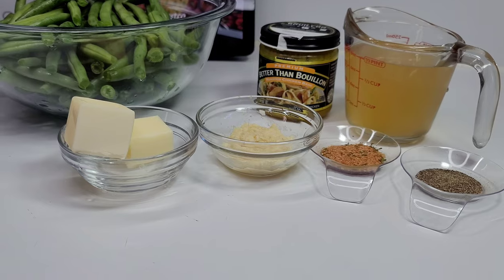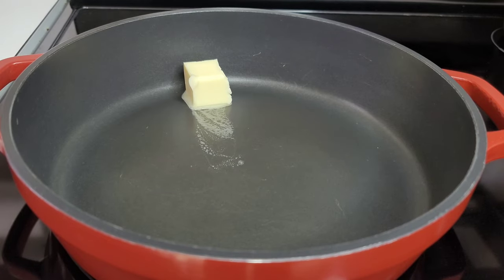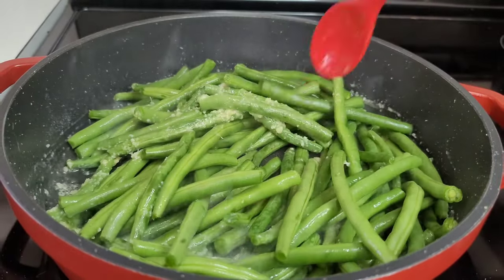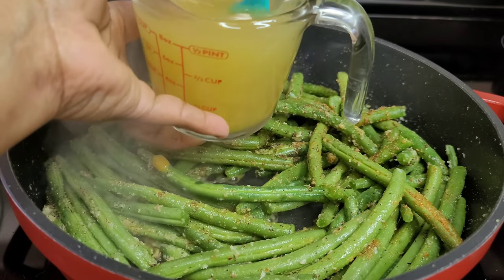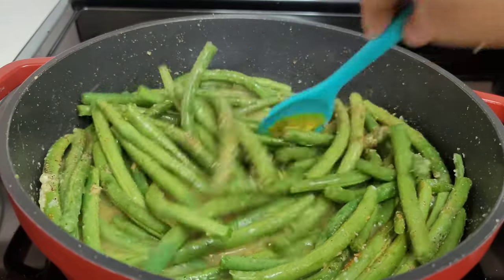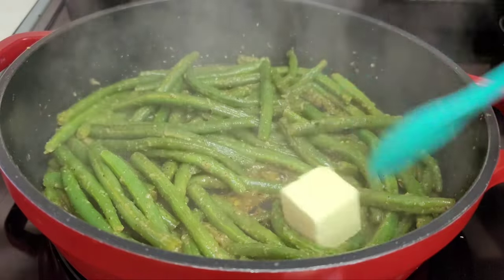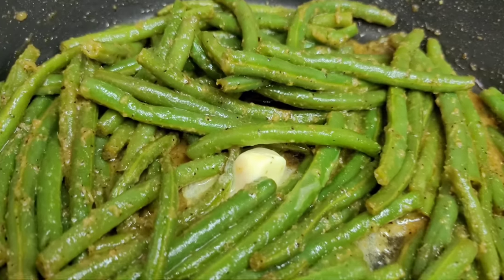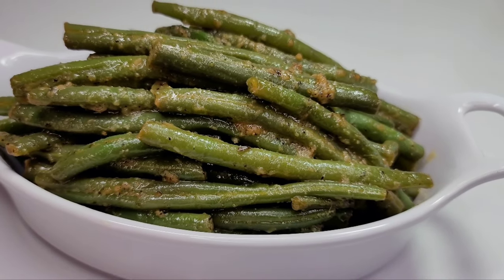GARLIC BUTTER GREEN BEANS | recipe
2 lbs green beans
2 tbsp grated garlic
1 cup chicken broth
1 tbsp better than bouillon Chicken base
1 tsp all purpose seasoning
1/2 tsp black pepper
2 tbsp butter for sautéing
2 tbsp butter for finish coating